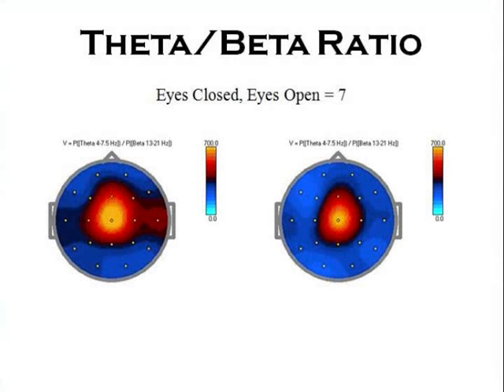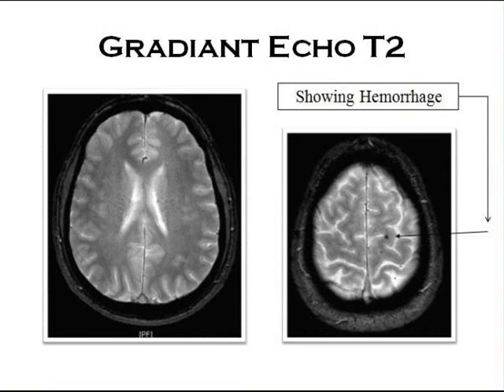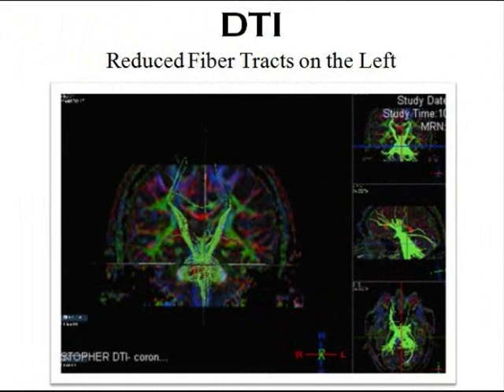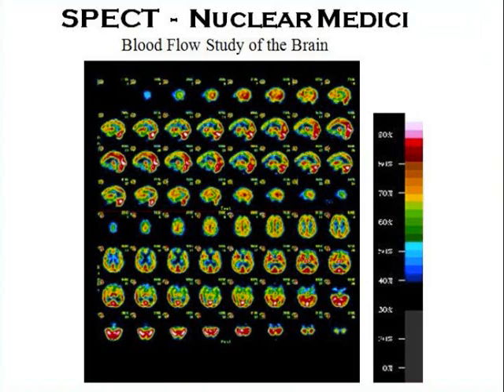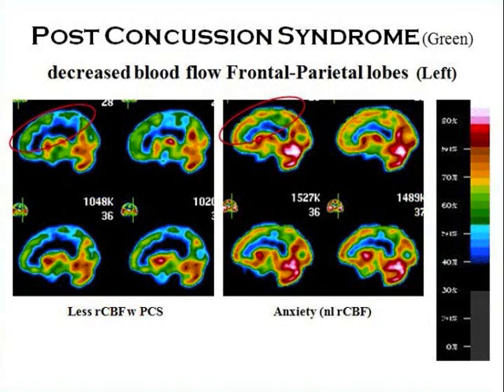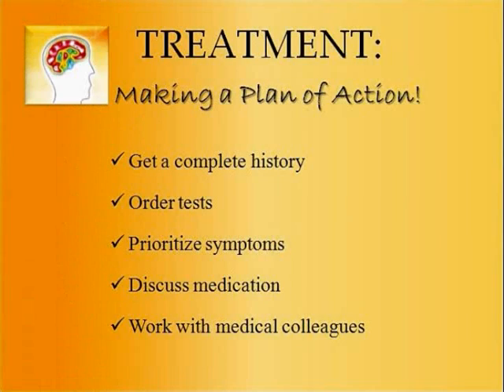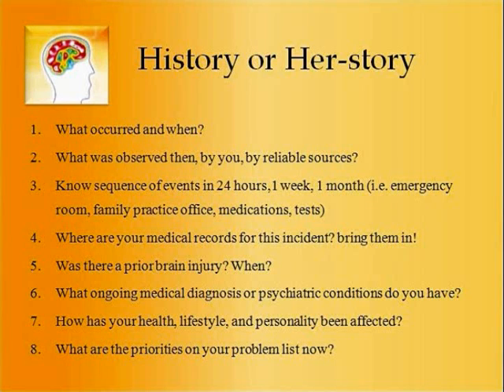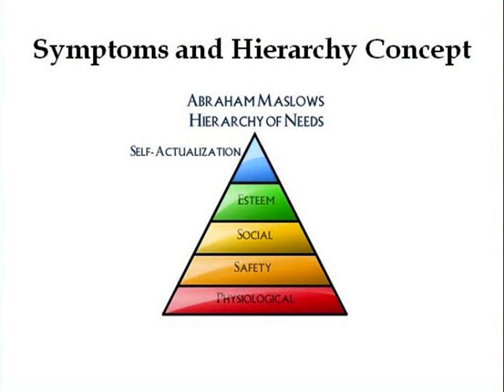Traumatic Brain Injury - Part 6 - by Neurologist, Dr. Robert Kohn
Brain Injury Clinic Traumatic Brain Injury, an insightful presentation by world reknown Neurologist Neuropsychiatrist, Dr Robert Kohn,

Are you Looking for a Doctor who Really Cares?
Struggling with ADHD/ADD, Anxiety, Mood Problems, Traumatic Brain Injury, Tourette Syndrome, or any other Neurological or Psychiatric Problem?

Dr. Robert G. Kohn, Neuro-Psychiatrist, offers compassionate care and a holistic approach to healing. He has a vision of optimizing health and well-being, while respecting the individuality of each patient and family he sees. AutumnR (10K) We welcome you to our practice, where you can begin your Journey to Healing.
Listen to Dr. Kohn.

Dr. Kohn uses his clinical skills and 21st technology to help you.

    Quotient Test
    Neurofeedback Therapy
    QEEG Test
    Brain SPECT Scan

His unique, holistic approach includes the best of Neurology, Psychiatry and Osteopathic philosophy. Information from all aspects of the patient's life (biological, psychological, personality, and social fit), is examined and a personal Treatment Plan is designed to help you feel better and be better able to function in the world.
Conditions We Help

    ADHD/ADD
    Anxiety Disorders
        General Anxiety
        Social Anxiety
        Panic Disorder
        Obsessive Compulsive Disorder
        Post Traumatic Stress Disorder
    Traumatic Brain Injury
    Tourette Syndrome
    Mood Disorders
        Bipolar
        Depression
    Sleep Disorders
        Obstructive Sleep Apnea
        Narcolepsy
        Restless Leg Syndrome
        REM Sleep Disorder
    Other Psychiatric Conditions
        Autism Spectrum
        Asperger Syndrome
        Psychoses
        Schizophrenia
    Other Neurological Conditions
        Epilepsy
        Headache/Migraine
        Memory Loss
        Stroke
        Additional Neurological Problems

Assessment

    Quotient Test
    IVA+Plus Test
    NEO 5 Factor Personality Test
    Brain SPECT Scan
    QEEG Test
    Actigraphy
    Keirsey Temperament Inventory

Treatment

    Traditional Medication
    Neurofeedback Therapy
    Therapy/Counseling
    Vision Therapy
    Osteopathic Manipulative Treatment
    Naprapathic Treatment
    Massage Therapy
    Neurotransmitter Replacement Therapy Supplements
    Complementary Nutrition Therapy